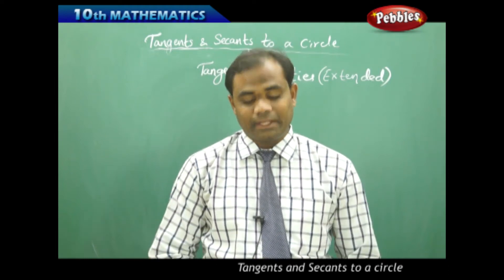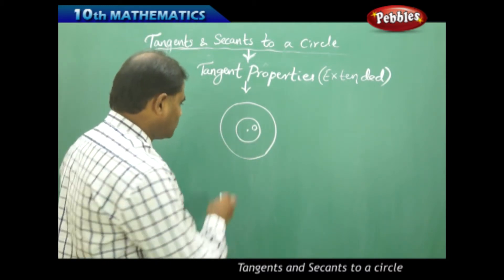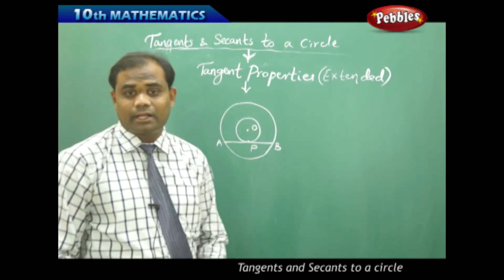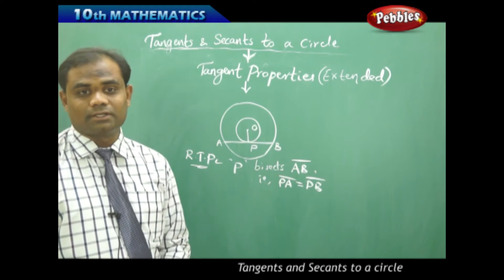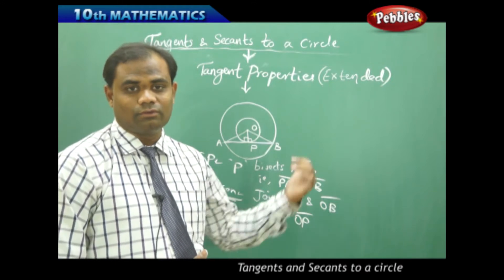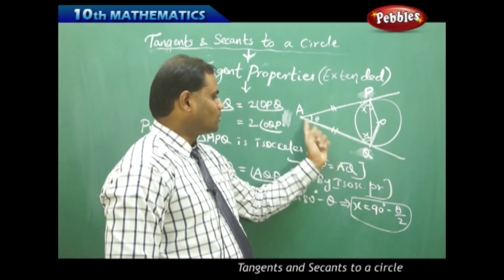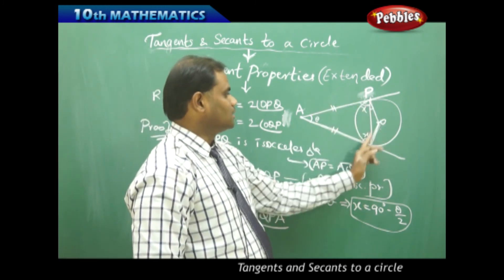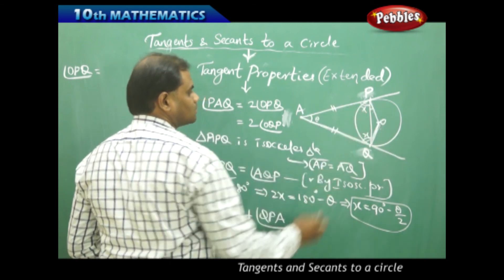Tangent Properties : Tangents and Secants to a Circle | Mathematics | AP&TS